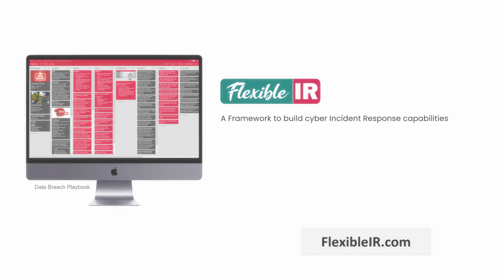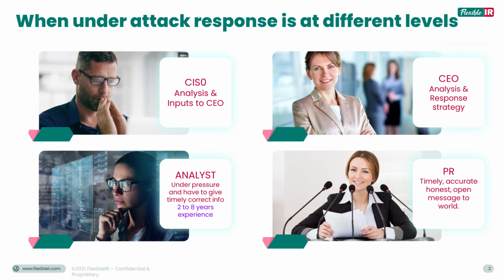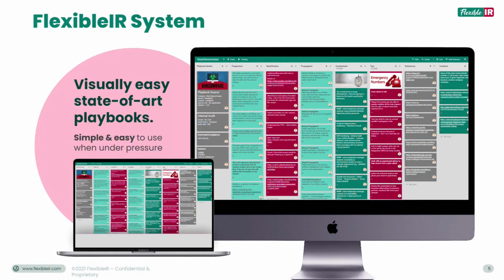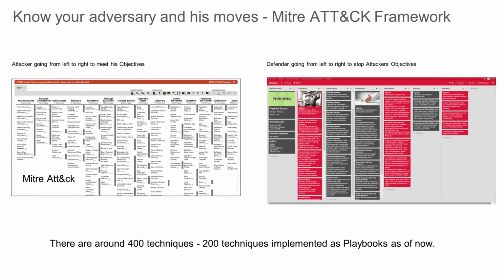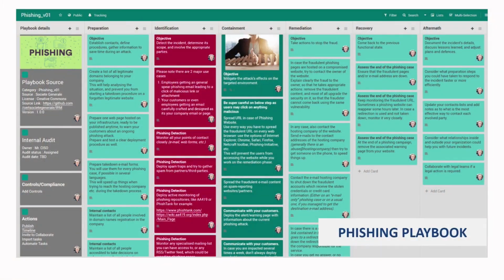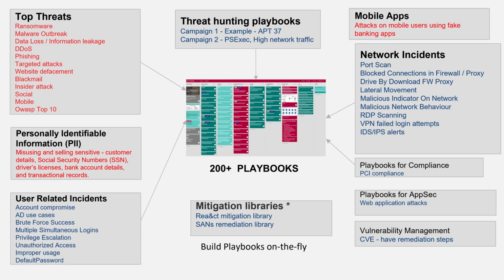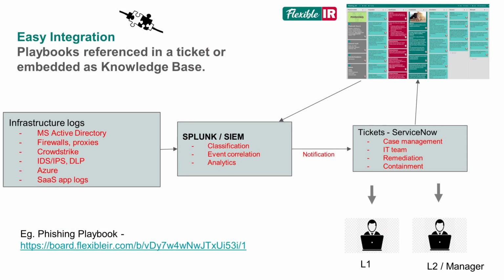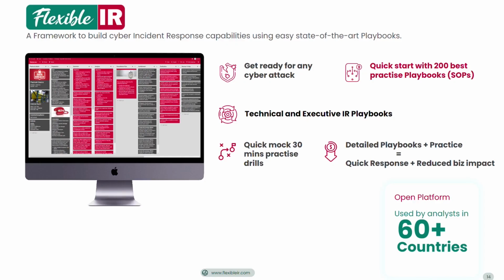Are you training for the unexpected? | Cyber Incident Response Playbooks and Training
The power of playbooks for incident response on your fingertips.